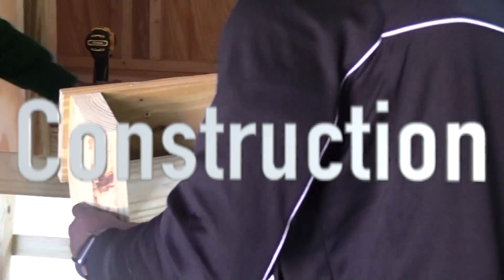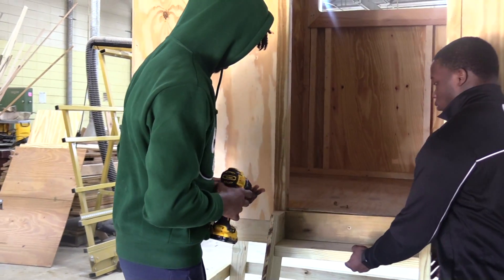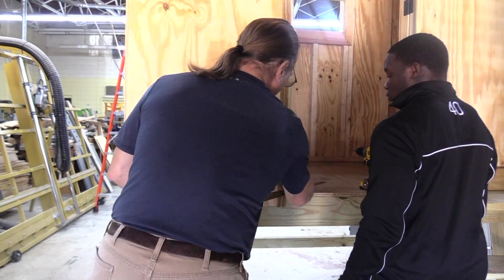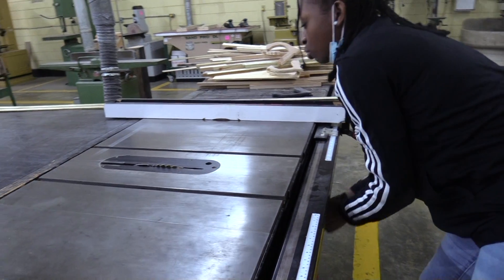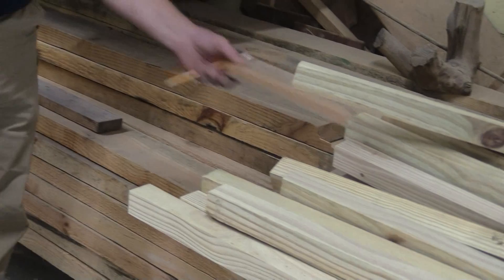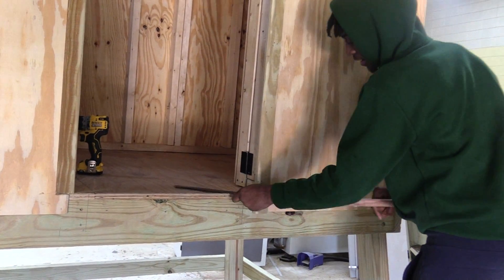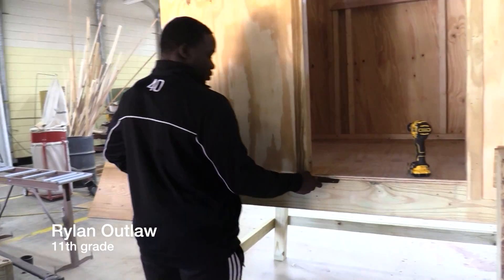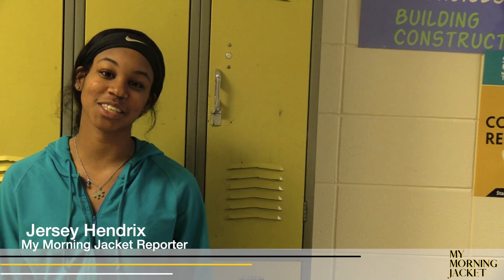CTE Month| Construction by Jersey Hendrix